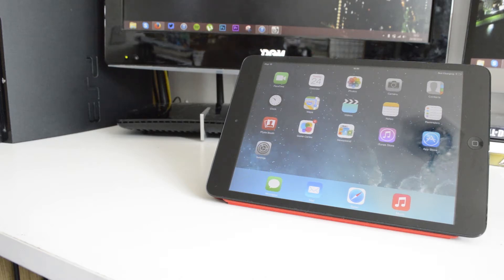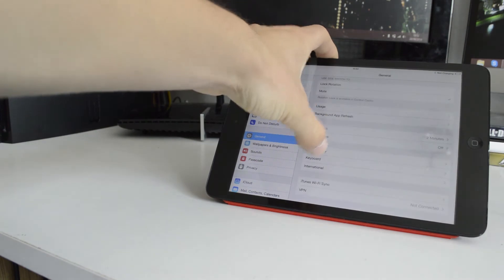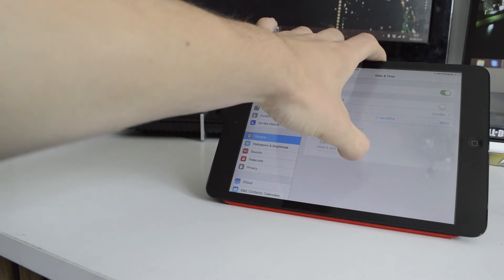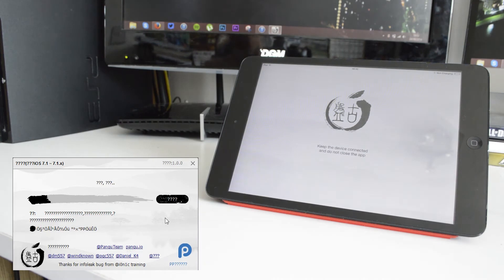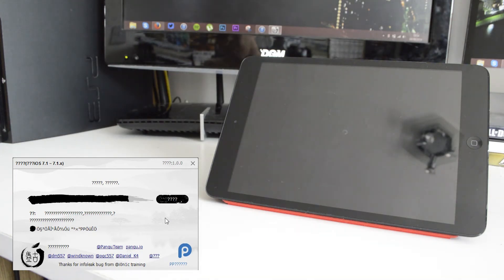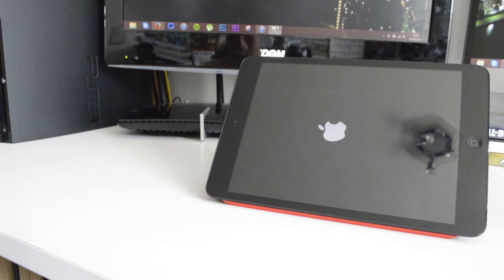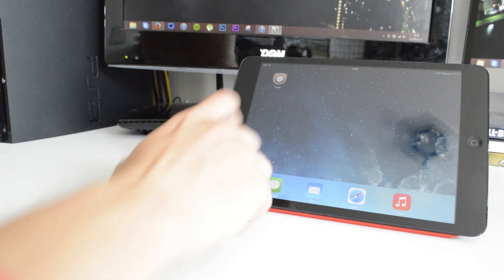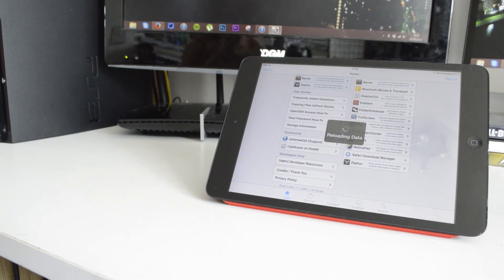Jailbreak iOS 7.1.1 - 7.1.2! | All Devices! Untethered!